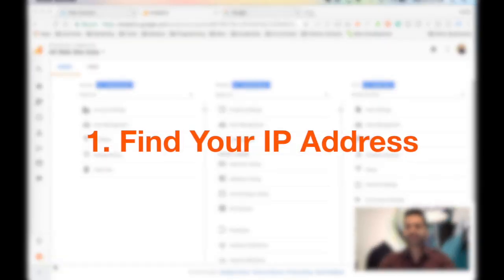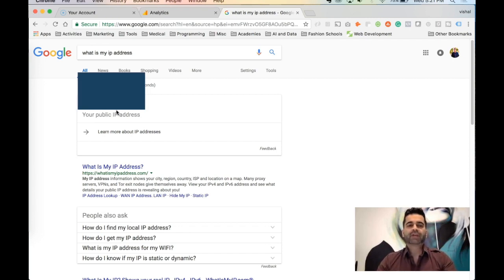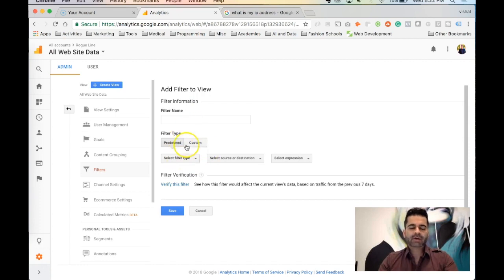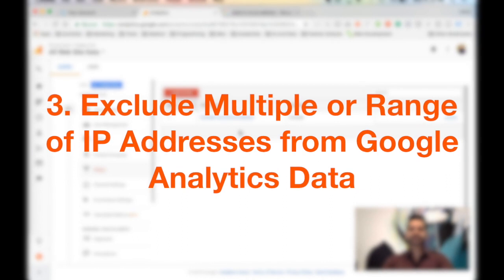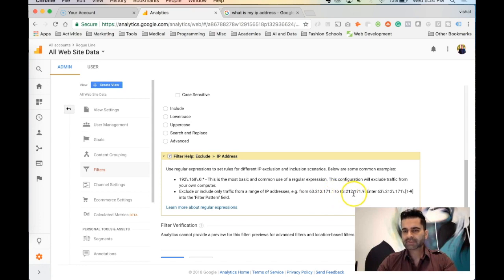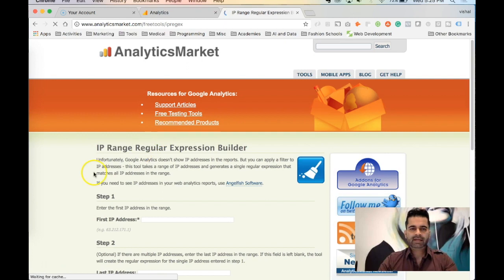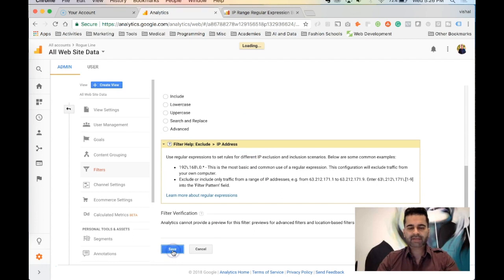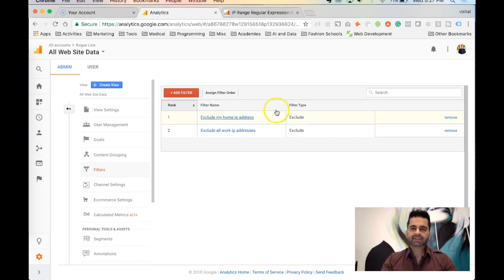Google Analytics Training: How to Exclude Internal Traffic from Google Analytics? [EASY]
Its always best practice to exclude internal traffic from Google analytics data so you can get a precise picture of what your customers are doing.

This Google analytics tutorial gives you step by step process on how you can:
1. Find your IP location right now?
2. Exclude internal traffic from google analytics
3. and use Google Analytics exclude multiple IP addresses

There is two type of IP addresses:
- Static IP address
- Dynamic IP address

We will use Google analytics filters to help us exclude both static and dynamic IP addresses from google analytics data.